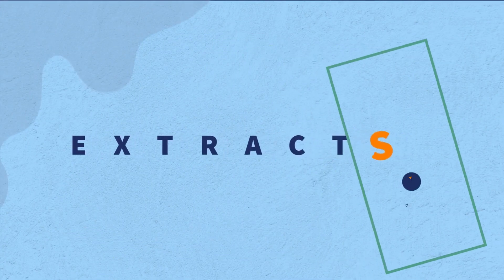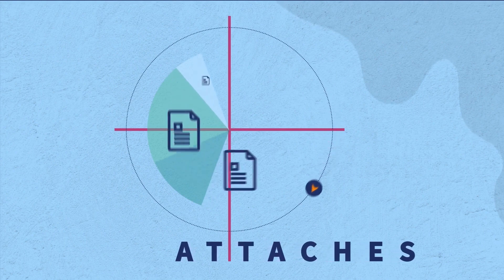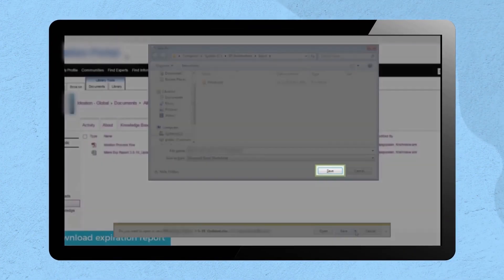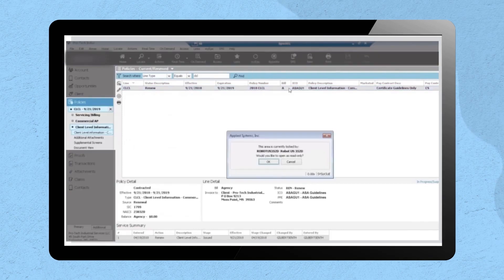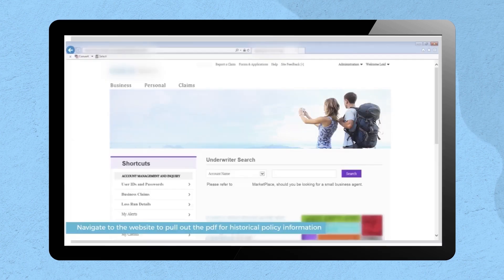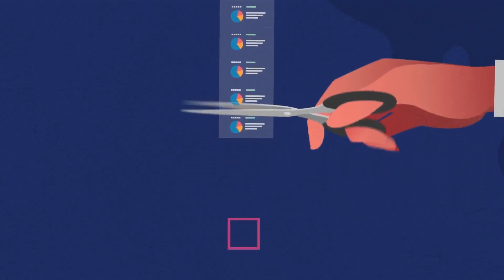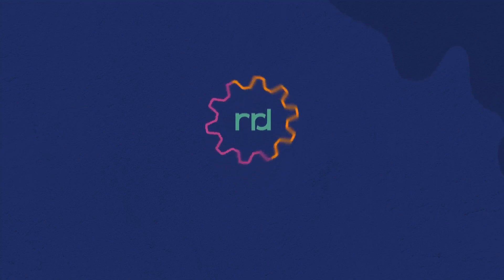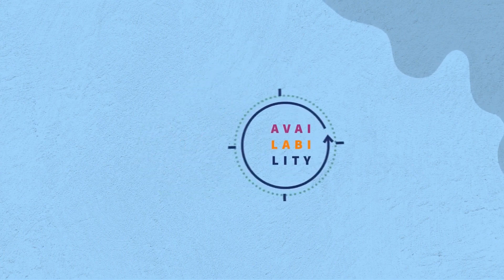Loss Run Reports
RPA automation process for loss reports for the financial insurance industry